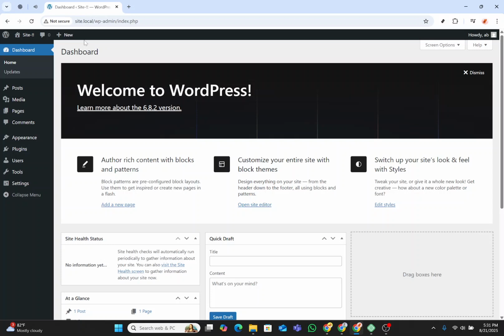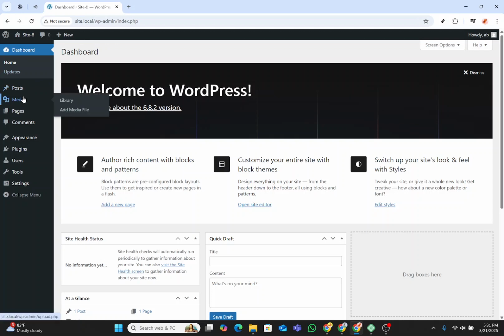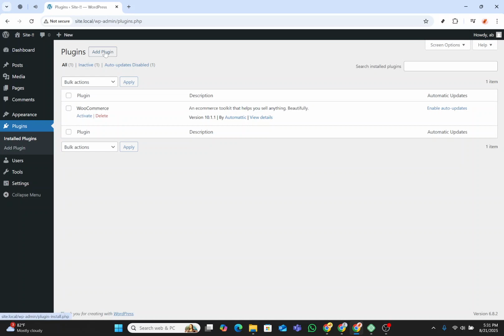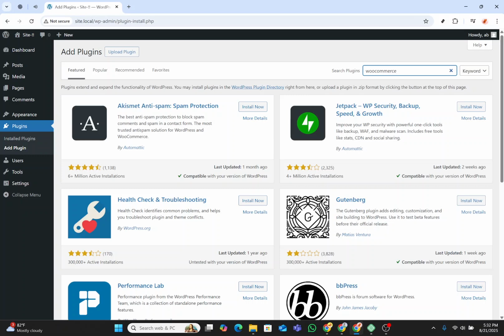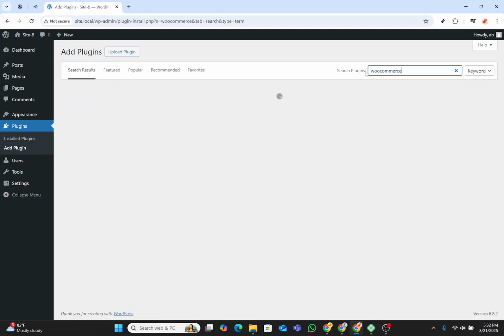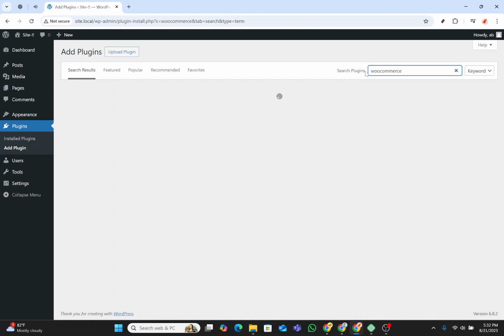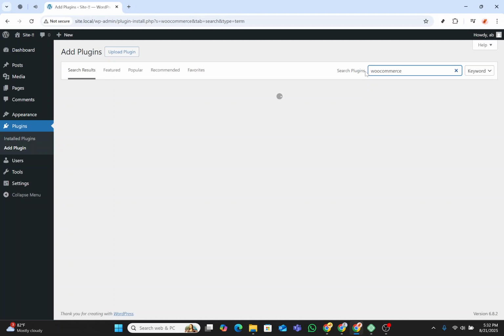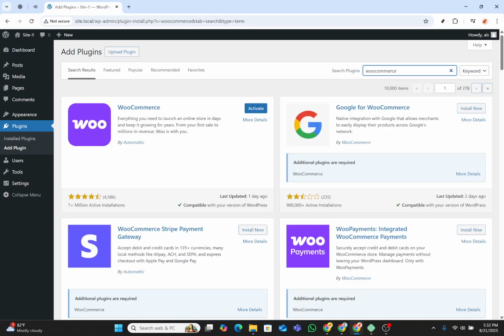How to Install WooCommerce on WordPress Fast & Easy!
In today's video, I'm going to teach you how to install WooCommerce on WordPress fast and easy. Whether you want to set up an online store for digital downloads or physical products, WooCommerce is the tool that makes it all possible within your existing WordPress site. I'm here to guide you through every step of the process, so let's jump right in. To start, make sure you're signed into your WordPress account. Once logged in, navigate to the dashboard, which serves as the central hub for managing your website. From here, you'll be able to access a variety of settings and plugins to enhance your site. Look to the left-hand menu on your dashboard and locate the ‘Plugins’ option. This section of WordPress is essential for adding and managing various tools and functionalities for your site. Click on ‘Plugins,’ and a new page will open, showing all the plugins that are currently installed and activated on your WordPress site.

Now, what we want to do is add a new plugin. You’ll see a button at the top of the page labeled ‘Add New.’ This is where you can browse thousands of plugins, both free and premium, that can be installed on your WordPress site. For today, our focus is on WooCommerce, a powerful, user-friendly ecommerce plugin designed to simplify the process of selling online. In the top-right corner of the ‘Add Plugins’ page, you will find a search box. Click inside this box and type in ‘WooCommerce’. Once you hit enter, you should see the WooCommerce plugin right at the top of the search results. It’s usually the most popular choice due to its reliability and the vast range of features it offers.

Next, you will want to install WooCommerce. You’ll notice an ‘Install Now’ button next to the WooCommerce plugin. Click this button, and WordPress will automatically begin the installation process. This might take a moment, depending on your internet connection, so feel free to stretch if needed. Once the installation is complete, the ‘Install Now’ button will change to ‘Activate’. Activating WooCommerce is an important final step because it allows the plugin to become live and operational on your site, enabling you to start configuring store settings, manage products, and set up payment gateways. Simply click ‘Activate’, and WooCommerce will be active on your site, ready for you to customize and set up as needed.

Congratulations, you’ve successfully installed and activated WooCommerce on your WordPress site! From here, you can start setting up your online store by adding products and organizing them into categories, configuring your payment methods, and tailoring the design to match your brand’s aesthetics. Thanks for following along with me today. Happy selling!